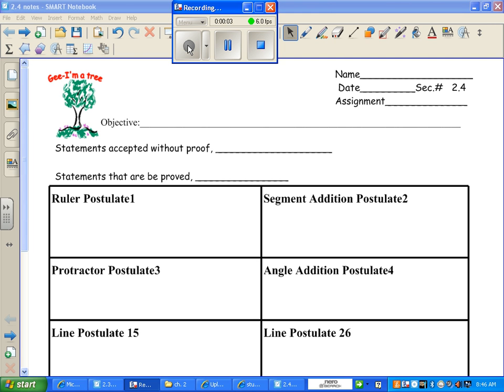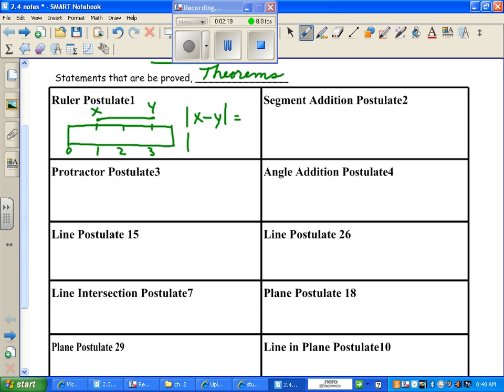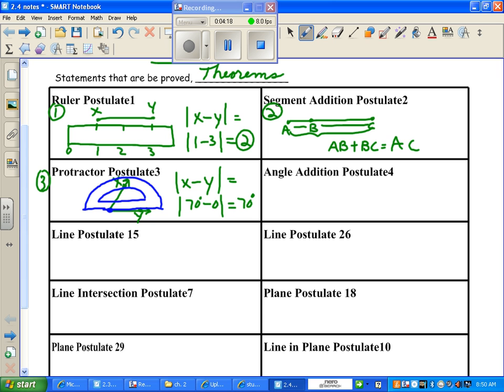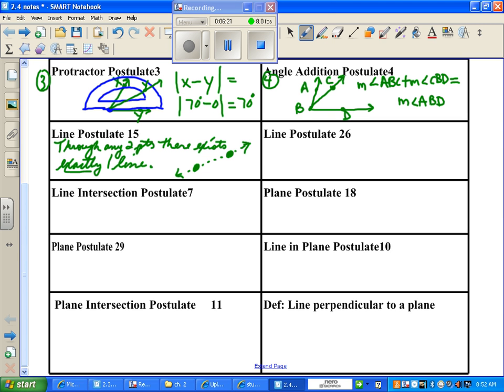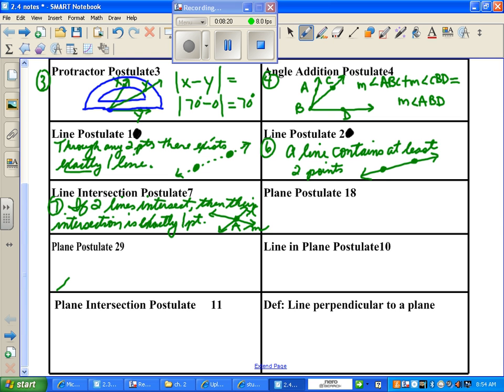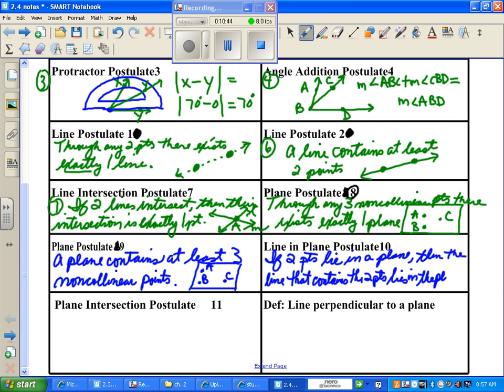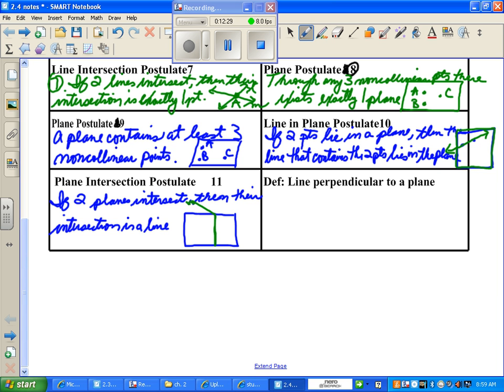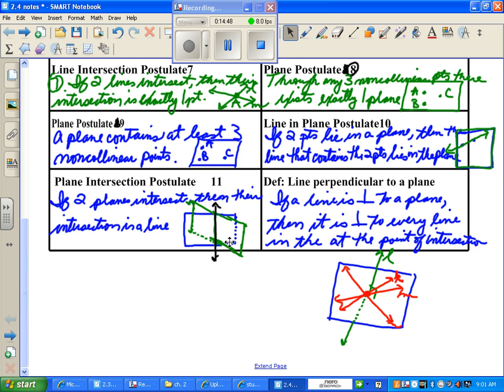2 4 part I recorded